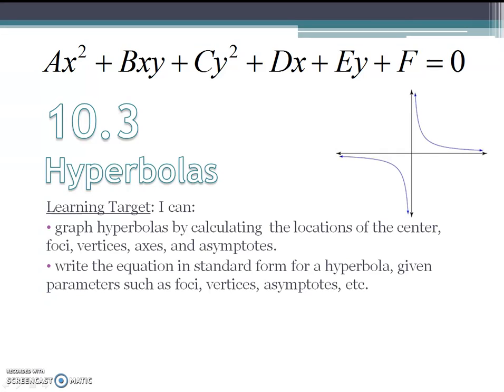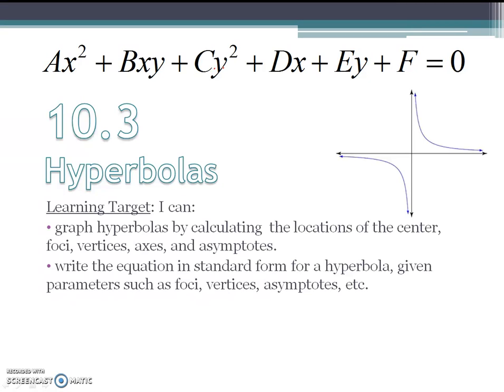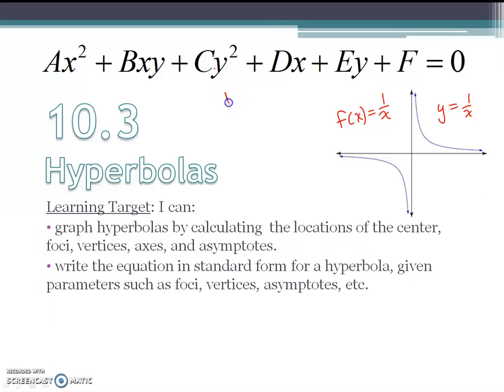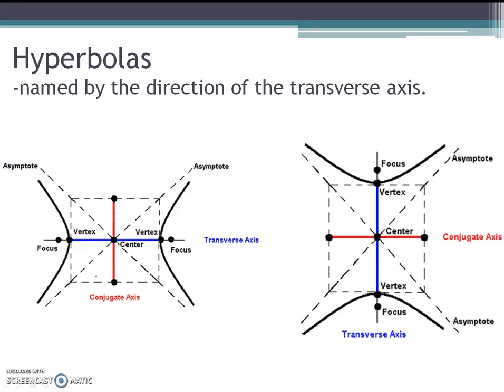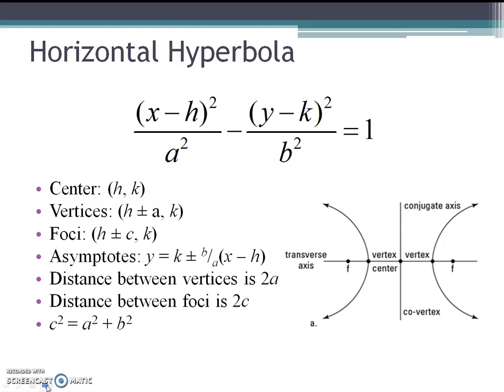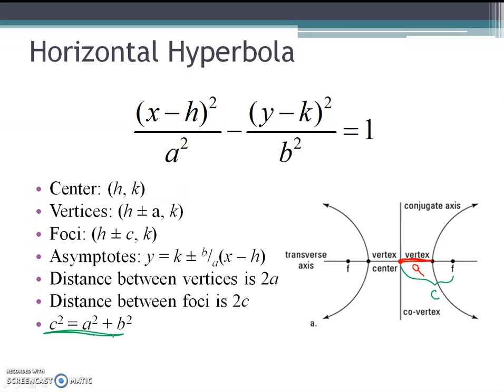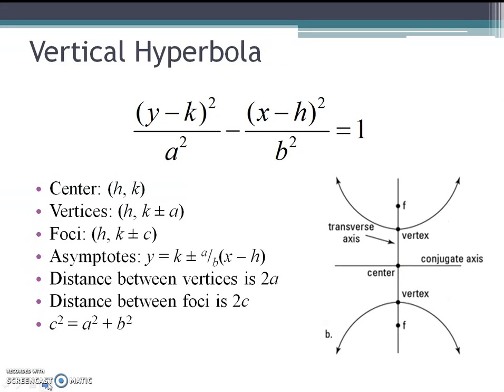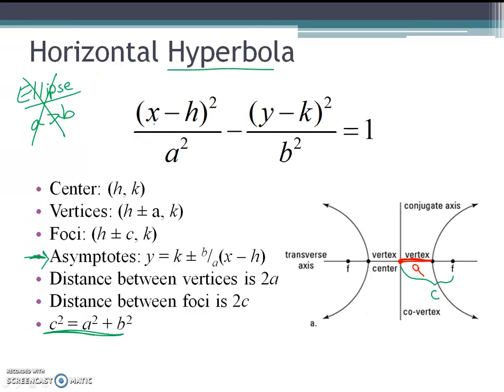HPC 10.3 Part 1: The equation of a hyperbola